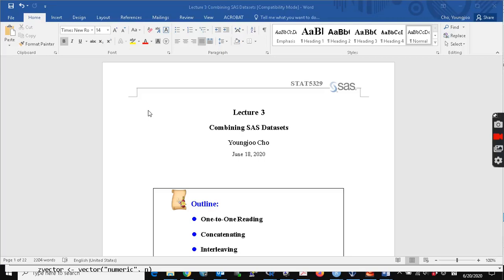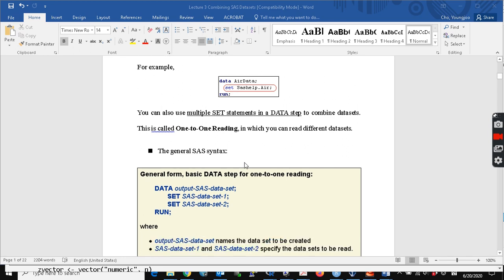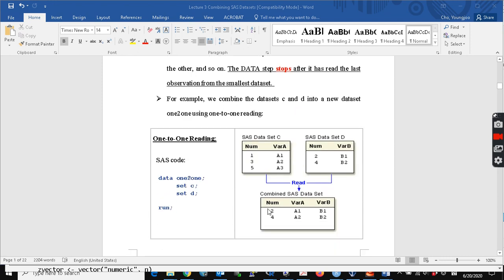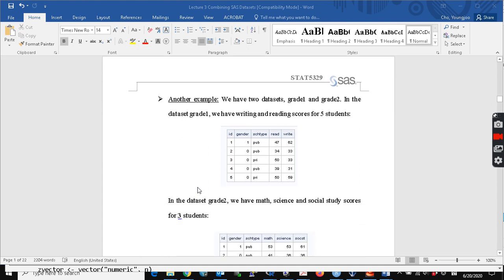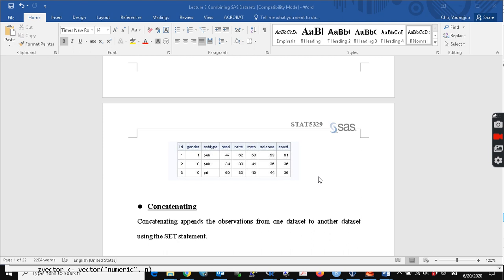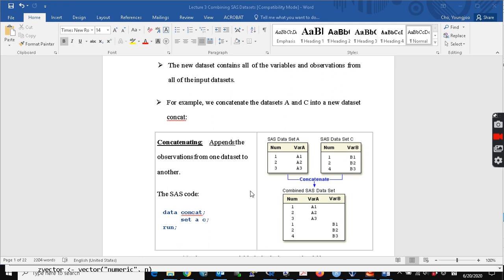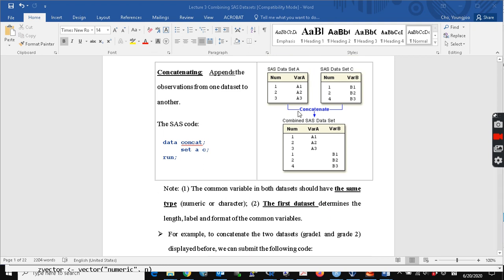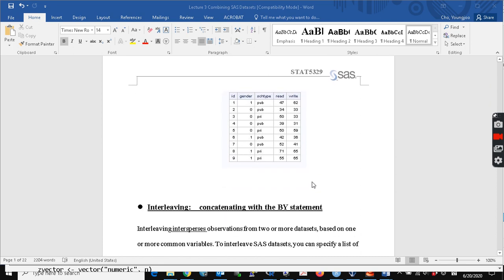Combining dataset 1